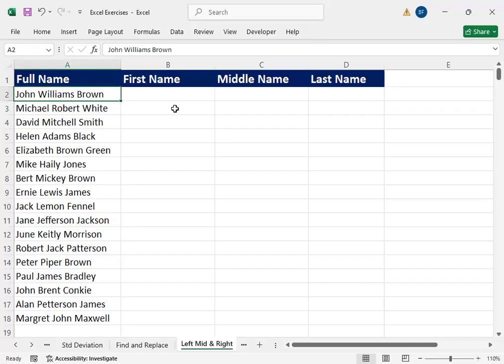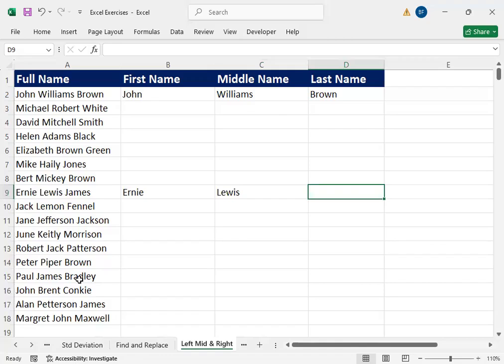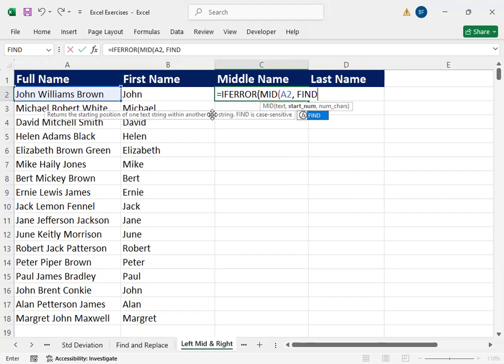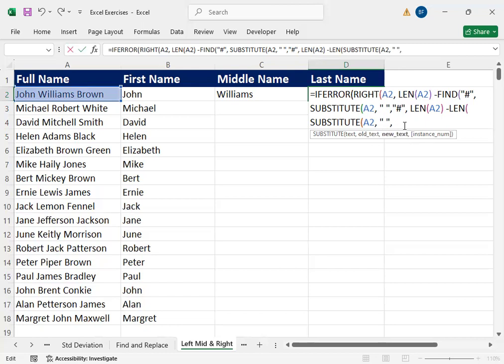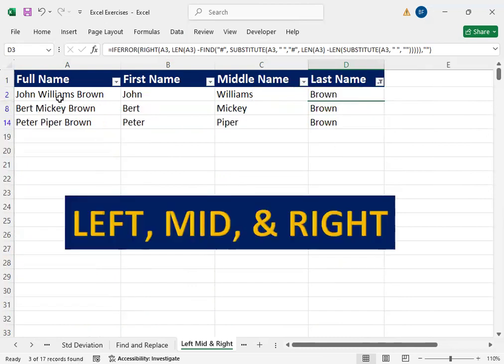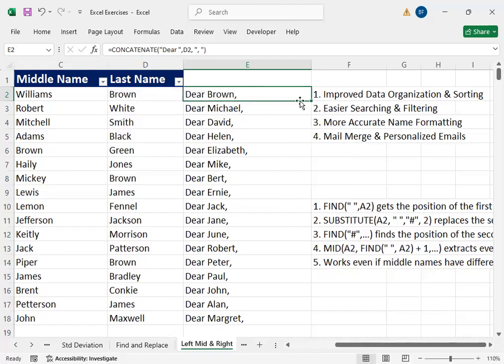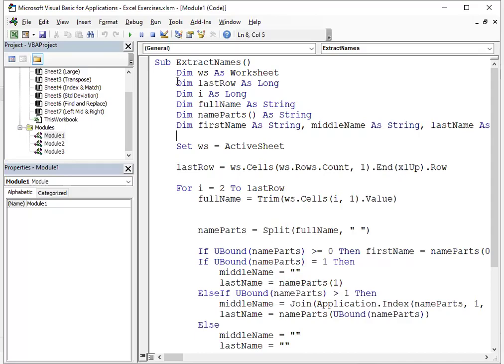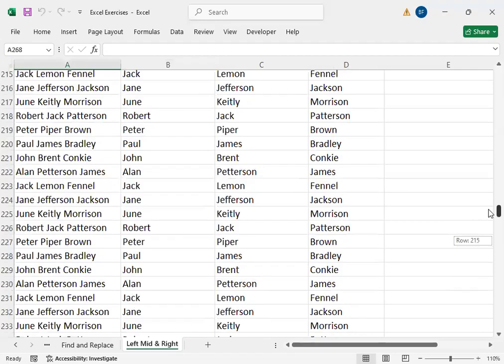Extracting the First Name, Middle Name, Last Name using the LEFT, MID, & RIGHT Functions, and VBA